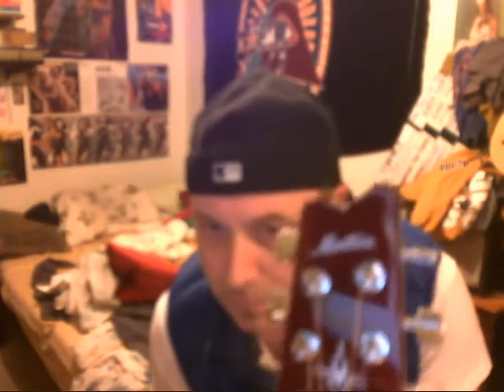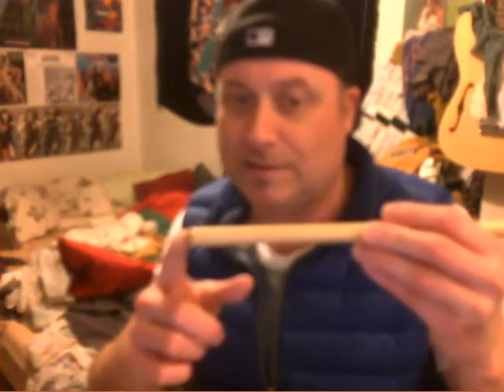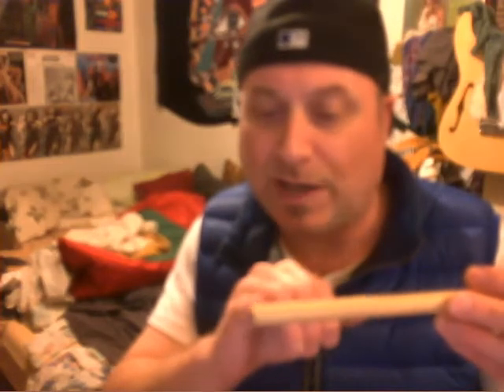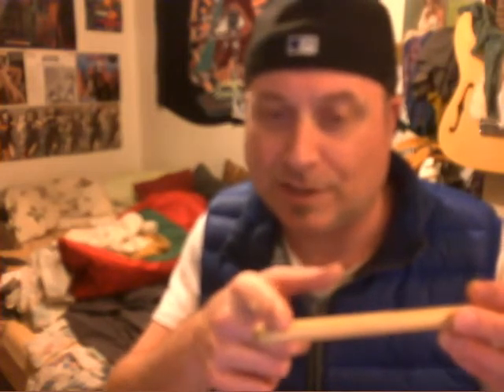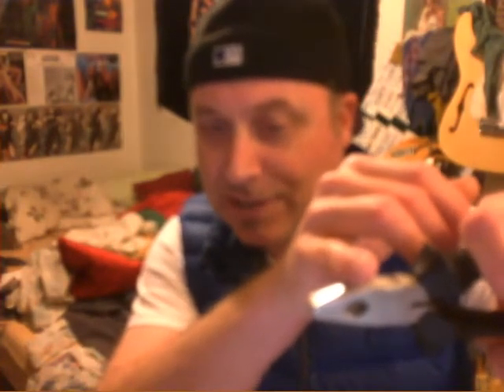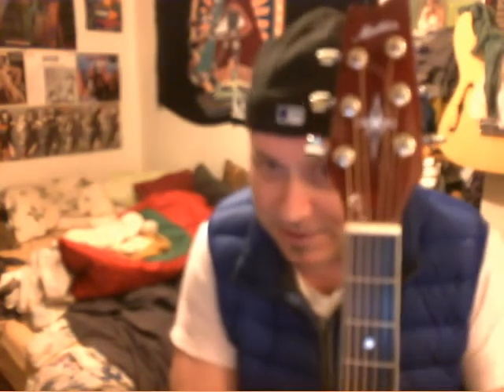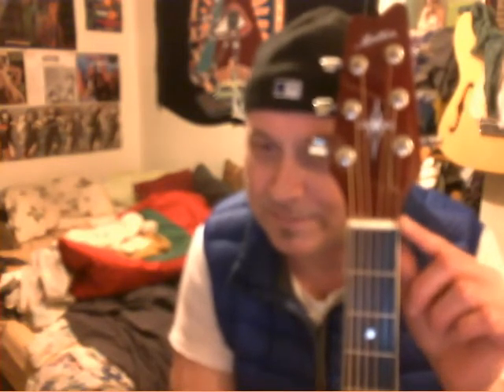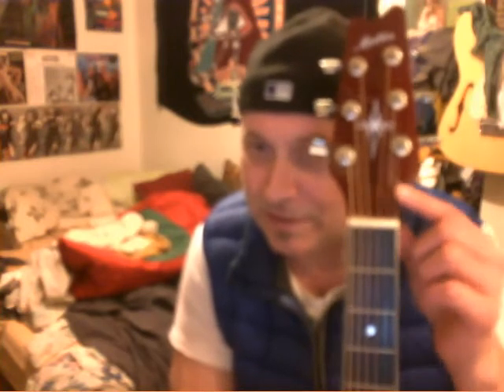Truss Rod/Nut Adjustment / Repair - Montana Red Maple Burst Acoustic electric - Before video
A friend brought me a Montana Flame-top strawberry-burst acoustic-electric model EM105C-CS for repair. He asked for a neck adjustment, also known as a truss-rod adjustment. Here is the after video